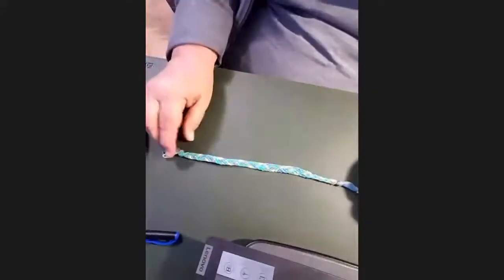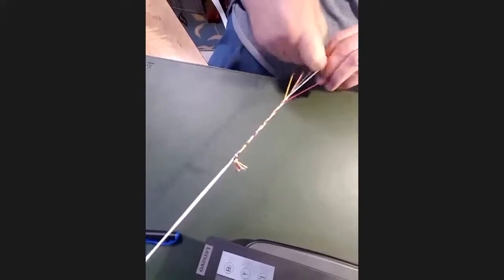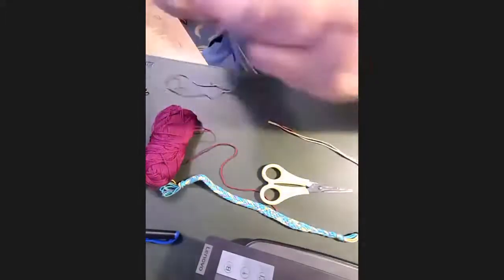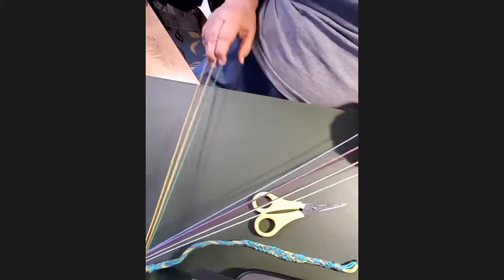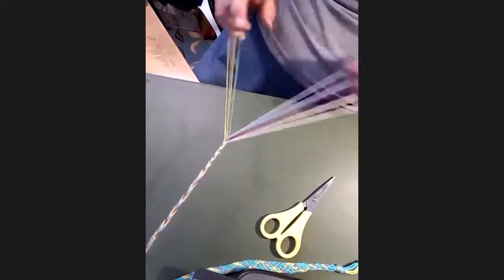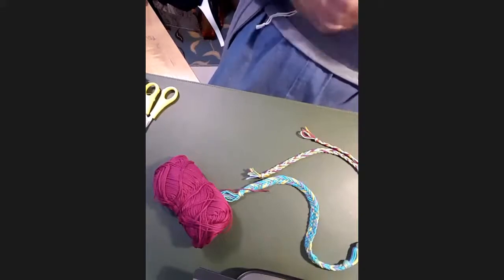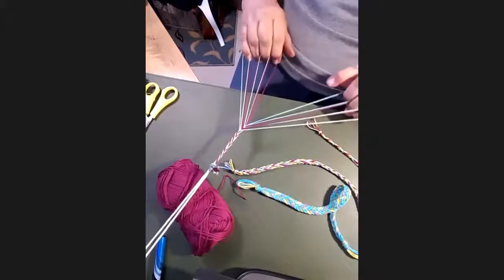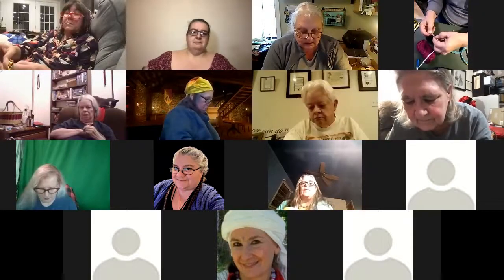How to get tangled up with Slentre Braid or Viking Finger Weaving w/ Barbara Klessig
This class will take you through the process of a traditional techniques call Slentre Braid or Viking Finger Weaving.

Participants will start with a three loop braid, creating a cord that has many purposes - draw strings for bags, lacing for garments, cords for necklaces and bracelets.

After the 3 loop we'll move on to a 5 loop and, if time permits, a 7 loop.

Attendees will need to have 3 to 7 colors of #3 or 5 perle cotton or embroidery floss, some basic twine like you'd get at the hardware store, scissors, and a warping peg or the leg of a table to tie off to.